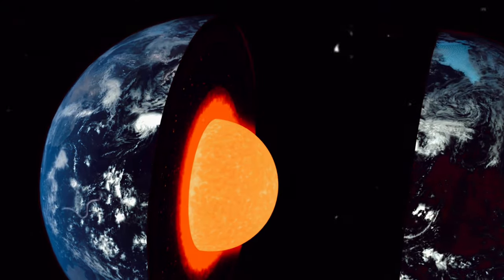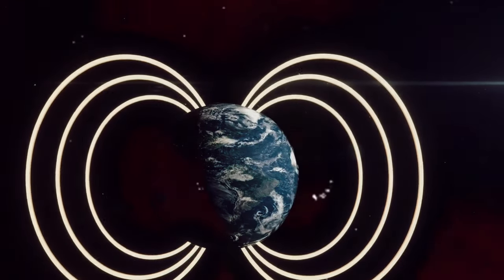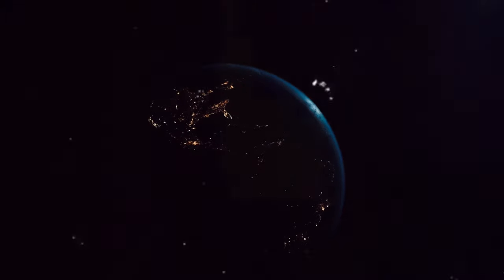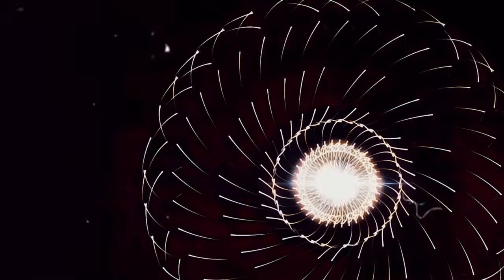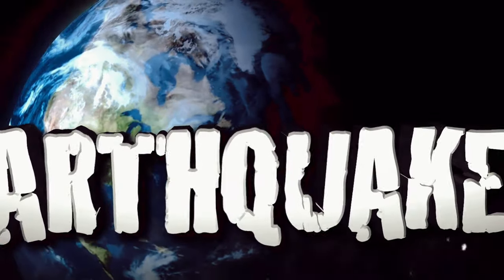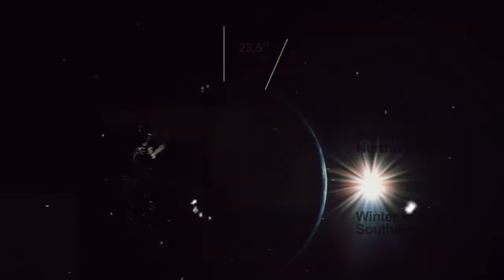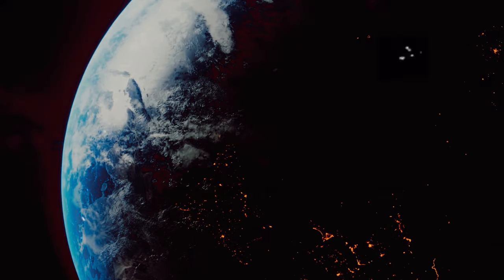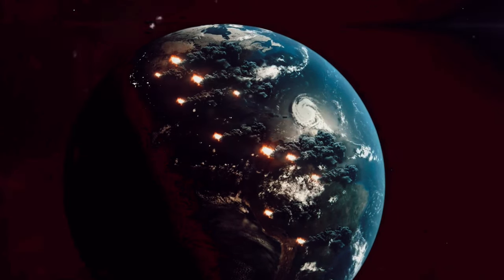Scientists: Earth’s Inner Core Has Changed It's Rotation | AH Documentary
A recent study suggests that the Earth's core may no longer be rotating or may potentially be doing so now.

Our planet's core is made up of an inner core of solid metal that is around 70% the size of the Moon, and an outer layer of liquid metal.

According to conventional wisdom, the core rotates the same direction as the rest of planet Earth when viewed from the North Pole.